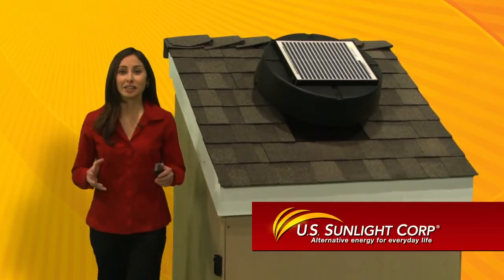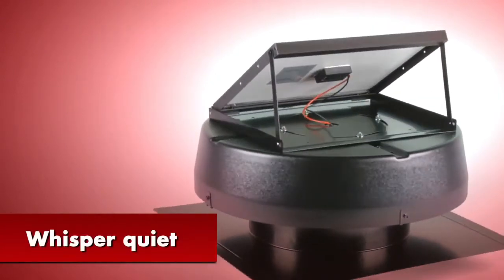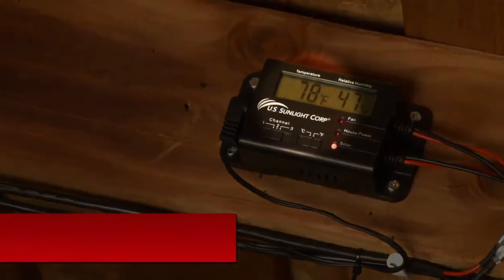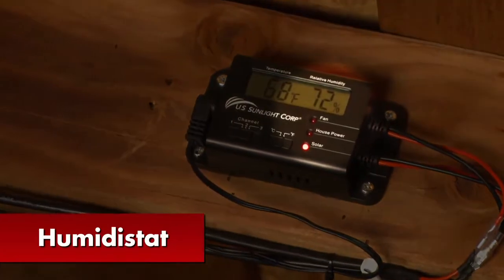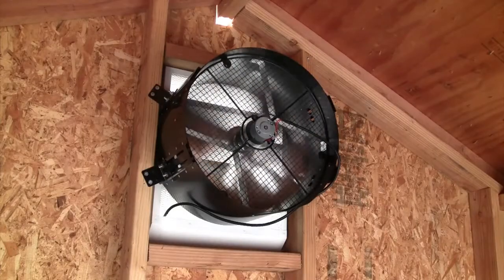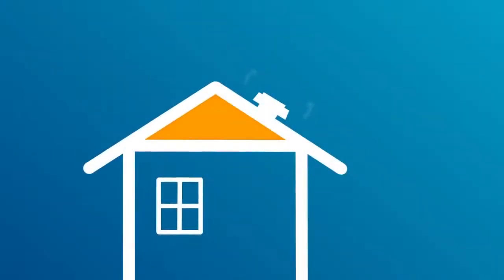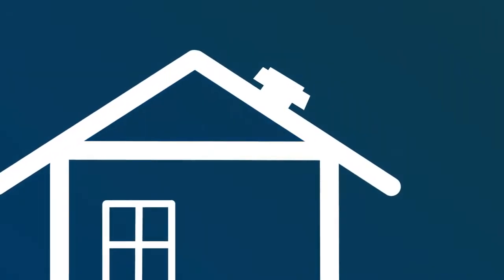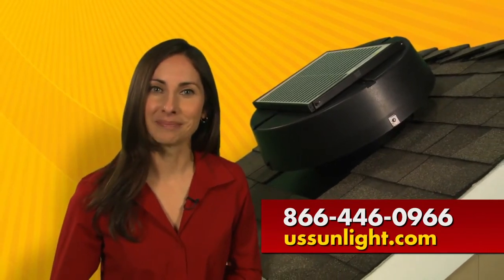Solar Powered Attic Fan / Ventilator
In addition to using solar reflective roofing products for your roof you should consider a solar attic ventilator that will also help keep your attic space cool. This product gives you the option of running the attic  ventilator even after the sun has gone down by using a remote control and house hold electricity.